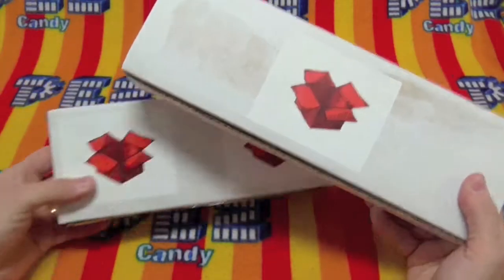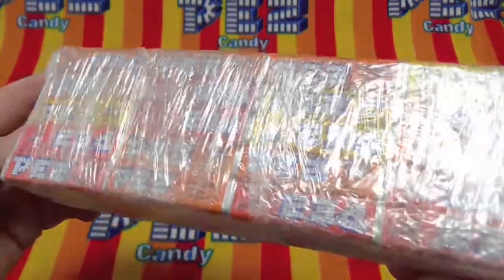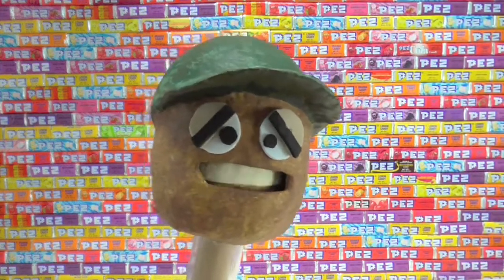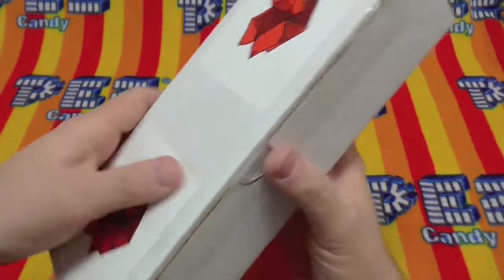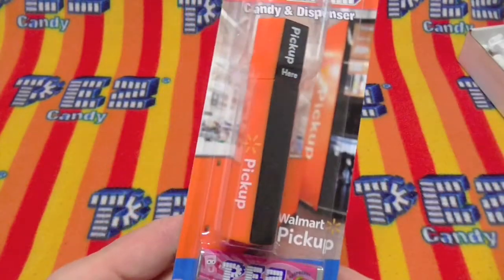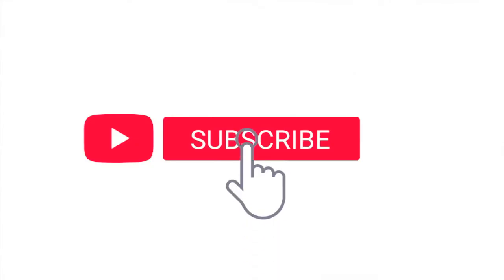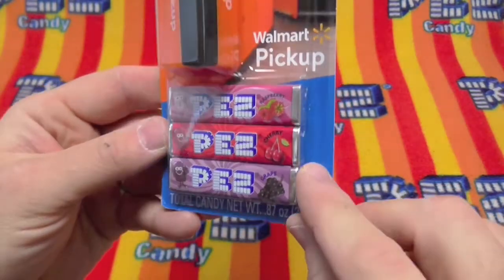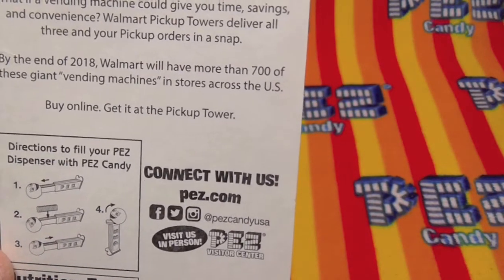Walmart Tower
Season 3 E003 The Walmart Tower

Preservation through destruction,
where memories are made and kept.